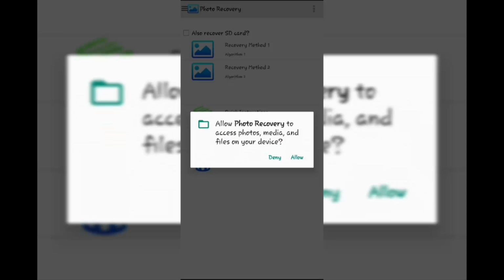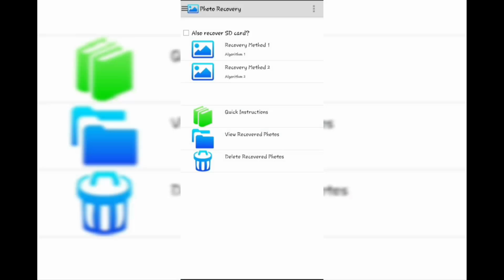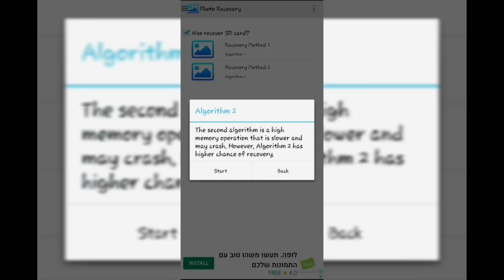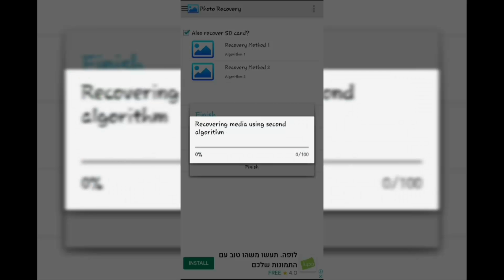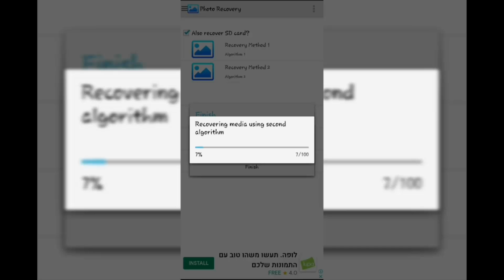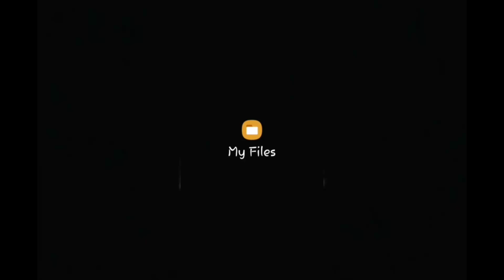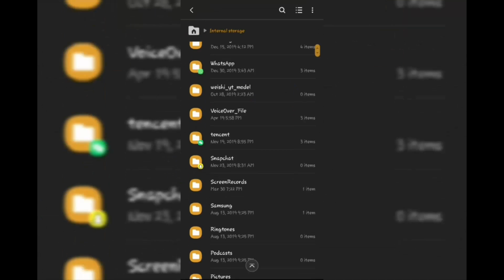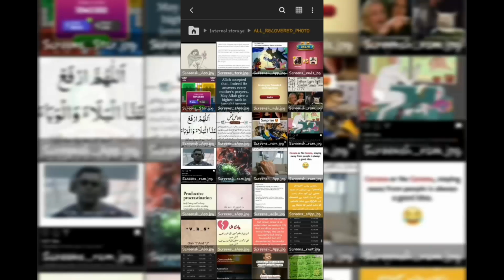How To Recover Deleted Photos | Photo Recovery | Restore Deleted Photos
About Video
In this video we will show you how to recover deleted photos in a very simple and easy way of backup photos, just like if you get deleted your photos or files and want them back again so you just get them from recycle bin of your pc just like that this method works on android.
Contacts Info
Facebook Instagram Twitter LinkedIn Reddit Tumblr Pinterest Mix Vk Blogger